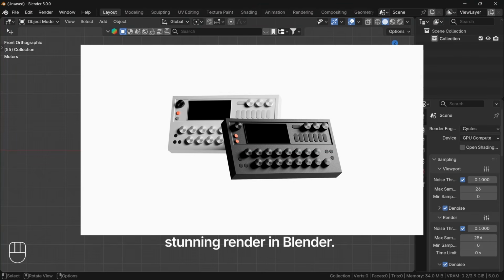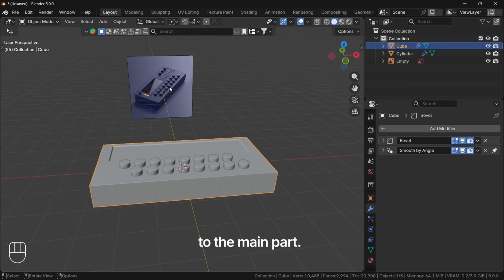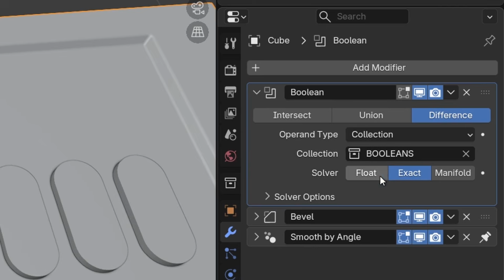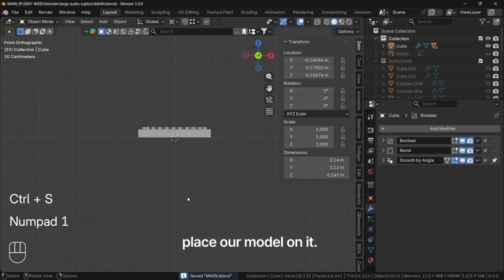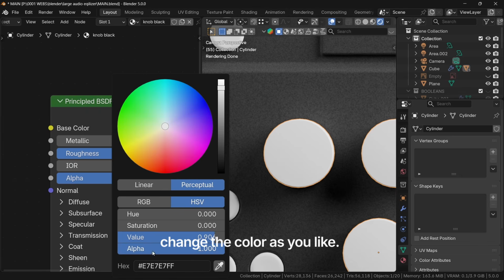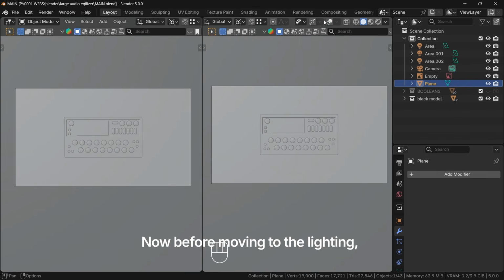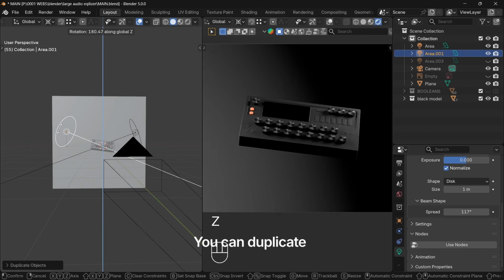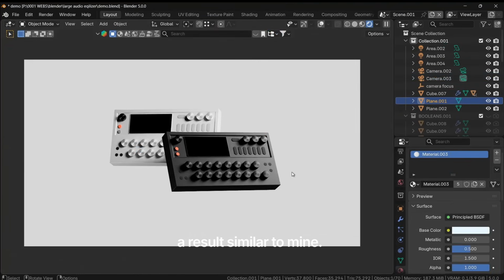Realistic Product Rendering in Blender under 10min. Modeling | Texturing | Lighting.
🔥 Learn **Realistic Product Rendering in Blender** using professional techniques for modeling, texturing, lighting, and rendering.

In this tutorial we create a **realistic product rendering in Blender in under 10 minutes**, covering the full workflow from **modeling, texturing, lighting, and final rendering**.

This video focuses on **Blender product visualization**, showing how to create **high-quality product renders** that can be used for portfolios, product advertising, and commercial design projects.

You’ll learn a simple workflow for **product lighting, realistic materials, and render setup** to achieve professional results in Blender.

Perfect for learning:

• Blender product rendering
• Product visualization in Blender
• Realistic product lighting
• Cosmetic product rendering
• Blender modeling and texturing workflow

00:00 Intro
00:19 Modeling
04:11 Texturing
06:50 Lighting
08:39 White Version
09:26 Final Render
09:40 Outro

Blender